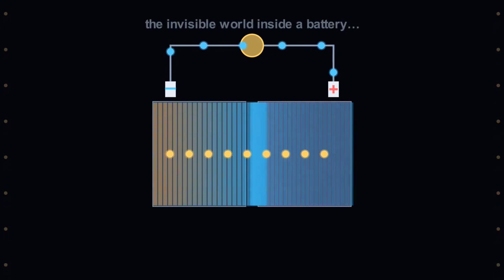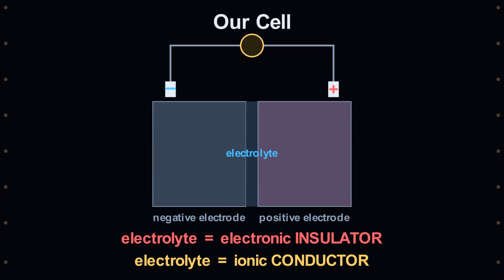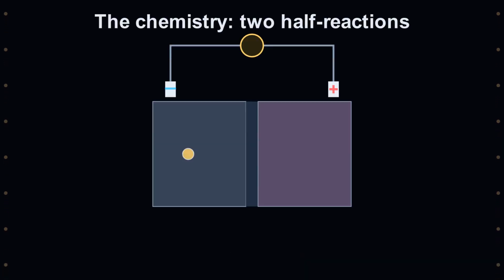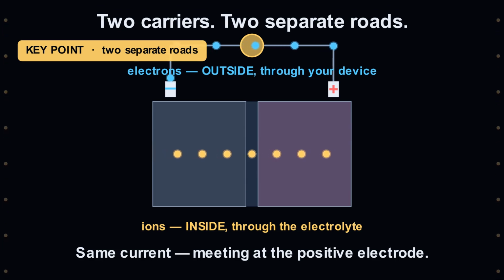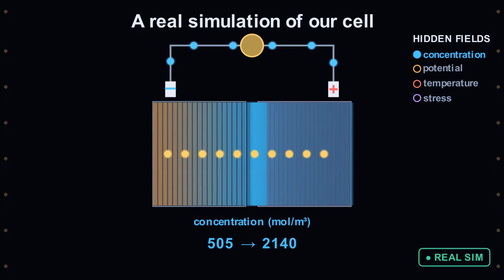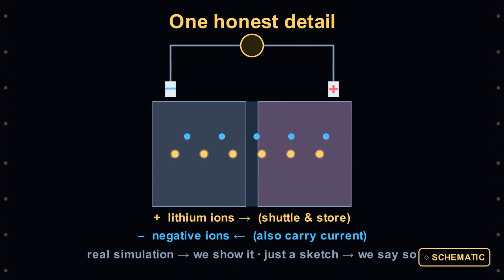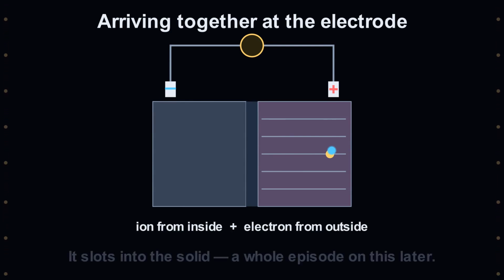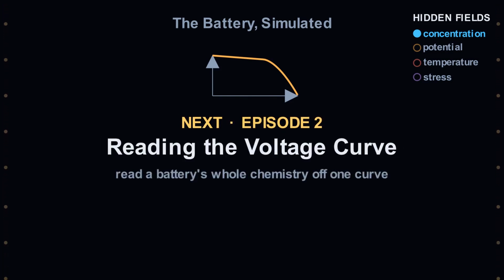What's Actually Moving Inside a Battery? — The Battery, Simulated Ep. 1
Ask most people how a battery works and they'll say electrons flow out one end and back in through the other — through the inside. That's wrong. No electron ever crosses the inside of a battery. So what actually moves in there?

This is Episode 1 of THE BATTERY, SIMULATED — a rigorous, simulation-driven battery course for students and the curious, where every visual is a REAL simulation, not a cartoon. We build one cell and, over the series, light up each of its hidden fields, one at a time.

In this episode: why the electrolyte is an electronic insulator but an ionic conductor; the two half-reactions (oxidation and reduction); the two separate currents — electrons on the outside through your device, ions on the inside through the electrolyte — and why they're locked together (cut the outside wire and the inside freezes instantly). We watch it happen in a real simulation of our cell, where the invisible electrolyte concentration field swings from 1000 up past 2000 and down below 500 mol/m3 as the ions move.

WHAT'S REAL HERE: the voltage curve (4.05 V to 2.5 V) and the electrolyte concentration field are from a real PyBaMM Doyle-Fuller-Newman (DFN) simulation of an LG M50-style cell (Chen2020 parameters). Where a visual is only an illustrative sketch (the anion motion, the intercalation close-up), we mark it SCHEMATIC on screen.

COURSE ROADMAP (coming up): reading the voltage curve, Butler-Volmer & Fick's laws, concentration gradients, fast-charging limits, GITT, dQ/dV, EIS from scratch, sodium vs lithium, LFP vs NMC, watching a battery age, thermal runaway, inside the crystal, and a full-cell capstone.

Next episode: read a battery's entire chemistry off a single voltage curve.

⏱ CHAPTERS
0:00 The myth: electrons don't go through the inside
0:25 Meet Our Cell
1:00 A wall to electrons, an open road to ions
1:40 The chemistry: oxidation & reduction
2:06 Two currents, two separate roads
2:35 A real simulation — the hidden field
3:28 One honest detail (anions too)
3:56 Why the two currents are locked together
4:31 Arriving at the electrode
4:57 The whole picture + what's next